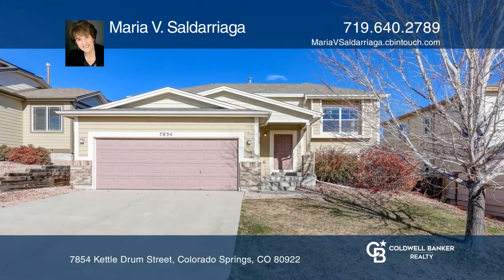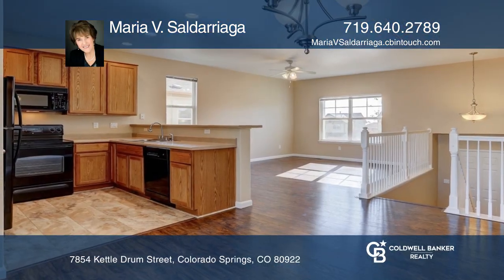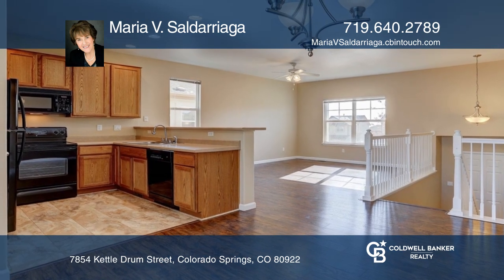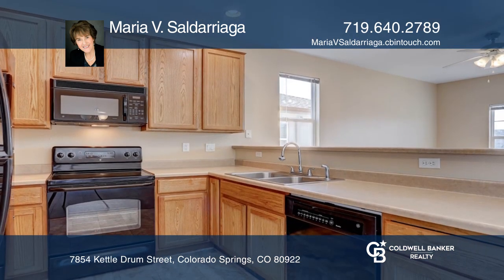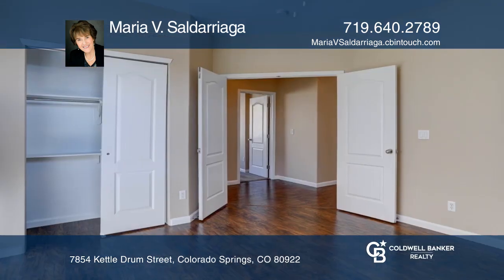Maria V. Saldarriaga presents 7854 Kettle Drum Street Colorado Springs, CO | ColdwellBankerHomes.com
7854 Kettle Drum Street, Colorado Springs, CO

The home is located just a half-block from Laura Gilpin Park with Pikes Peak and mountain views. It offers you an open floor plan for the dining room, kitchen, and living room with high ceilings, lots of light, and a half bath. The kitchen includes a range/oven, refrigerator, microwave oven, dishwas